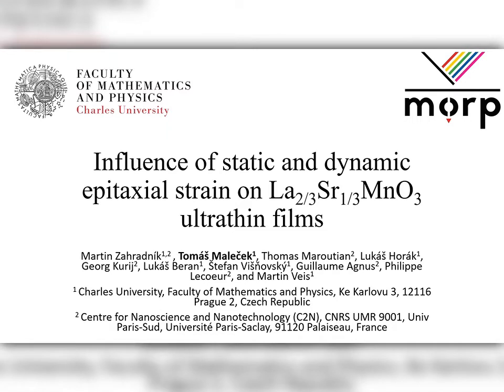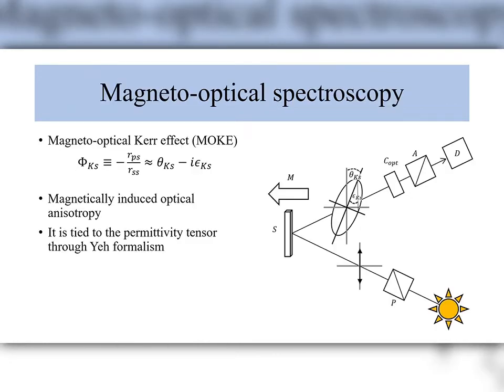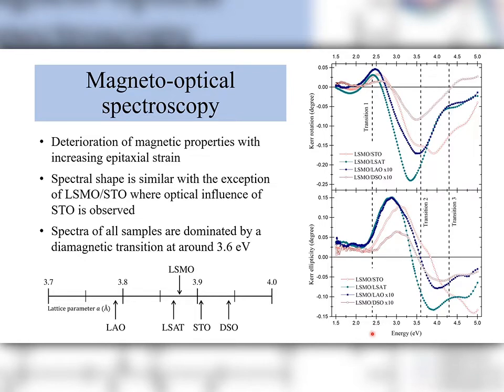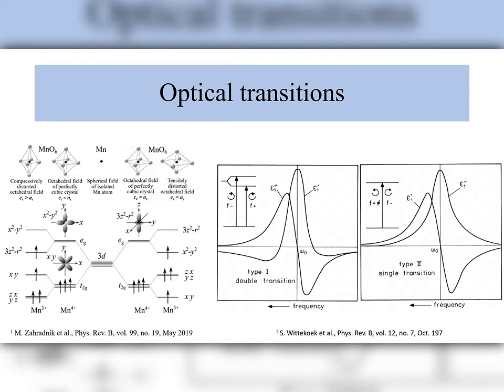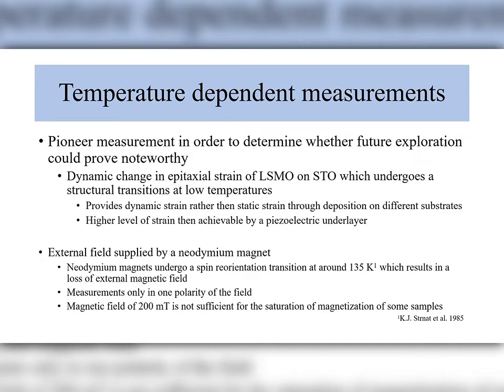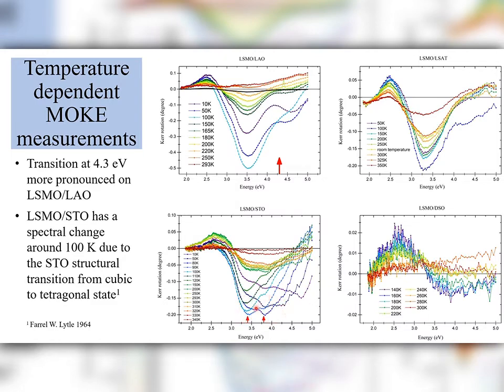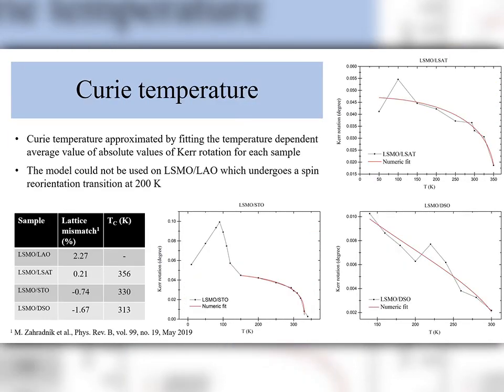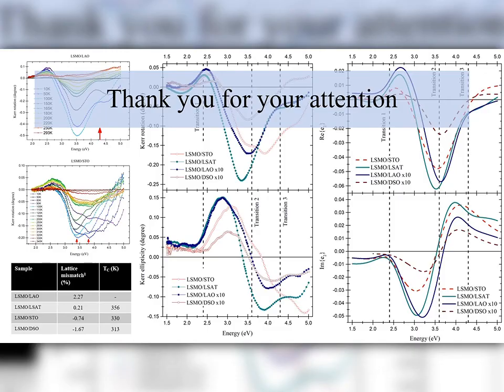Tomáš Maleček, Charles University, Czech Republic - TMAG2020- AF-08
AF-08 - Influence of static and dynamic epitaxial
strain on La2/3Sr1/3MnO3 ultrathin films